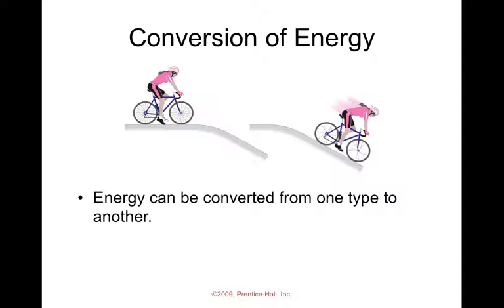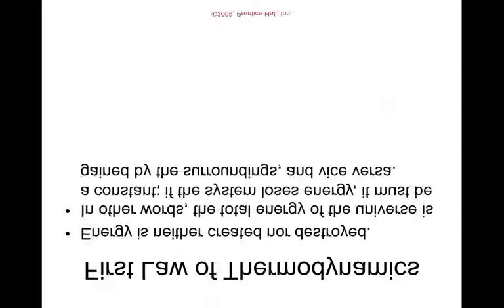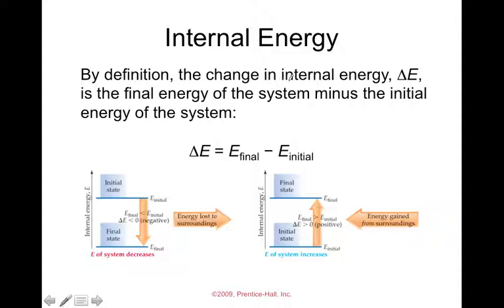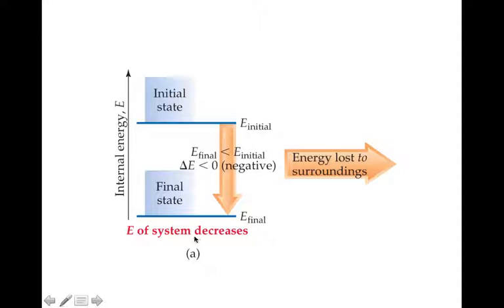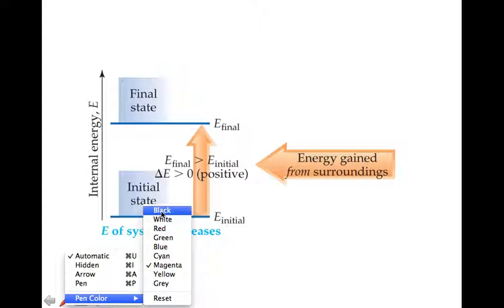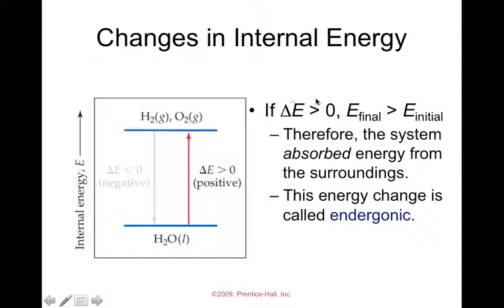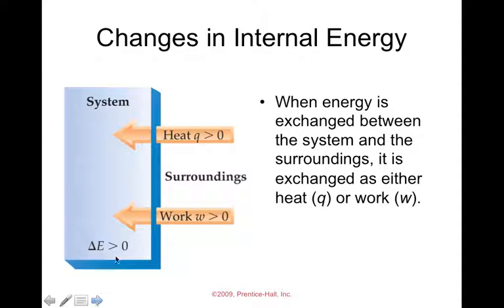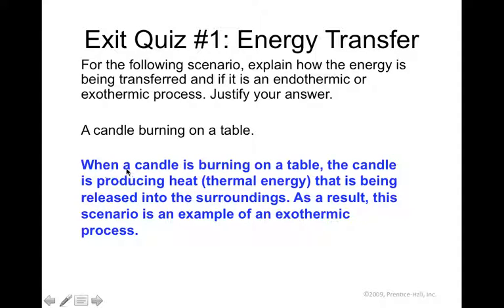Ch 5 Thermochemistry Day 2